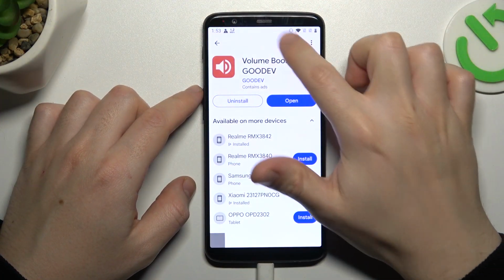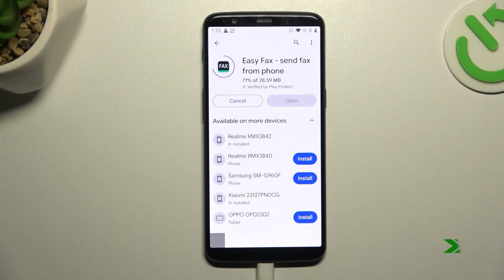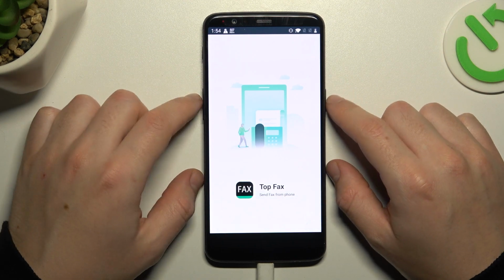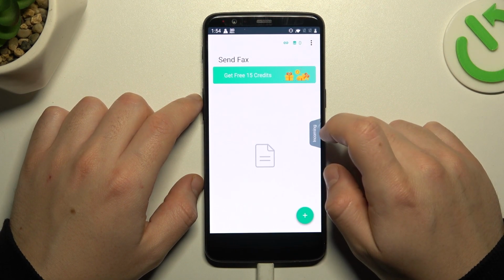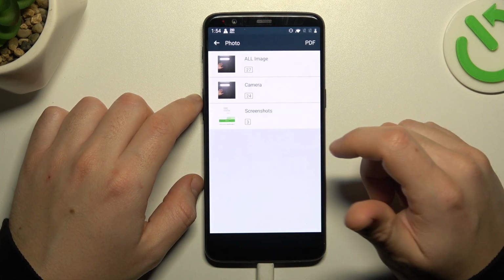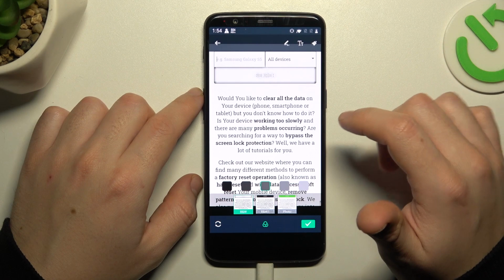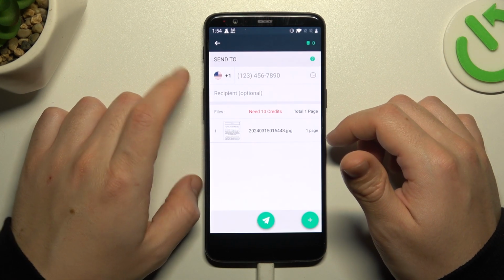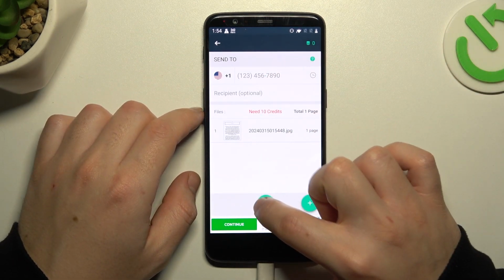How to Send Fax Messages on OnePlus 5T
Find out more info about OnePlus 5T:
Sending fax messages straight from your OnePlus 5T is now a breeze. With easy-to-use fax apps available on the Google Play Store, you can seamlessly transmit documents wherever you are. Simply download the Easy Fax app, scan or upload your document, input the recipient's fax number, and hit send. Enjoy the convenience of faxing directly from your OnePlus 5T, making document transmission efficient and hassle-free.

How to send fax messages on OnePlus 5T? How to send fax messages on OnePlus 5T?